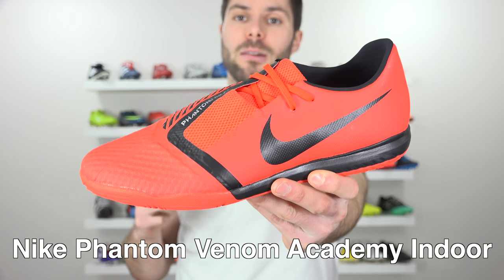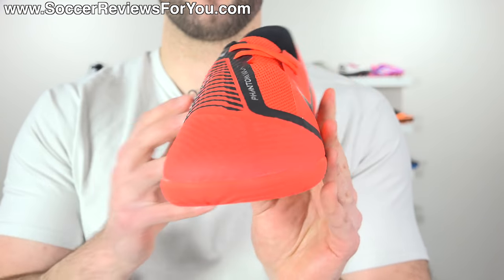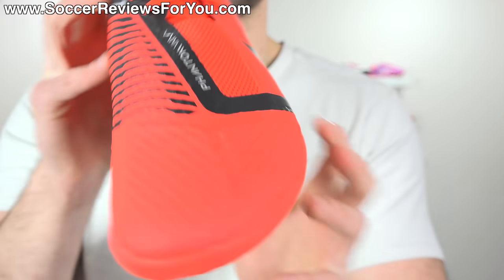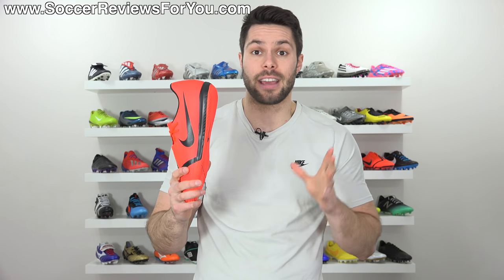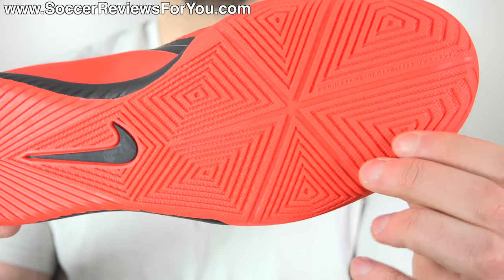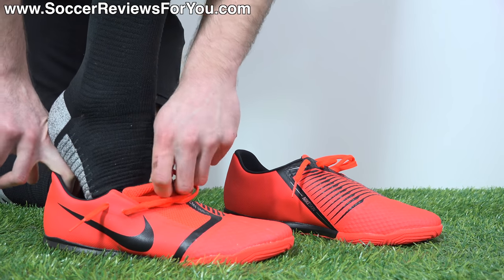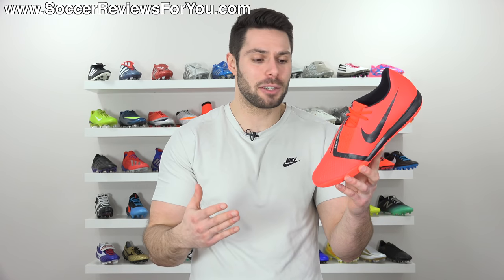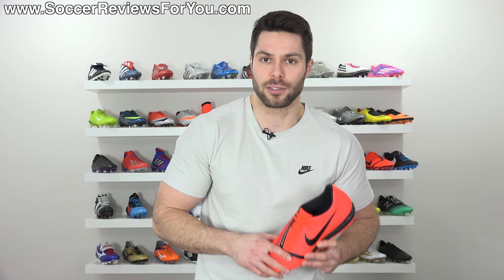THE BEST $80 INDOOR BOOTS YOU CAN BUY?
The $80 price point is very competitive in the football boot world, even more so when you're talking about indoor and turf boots! With so many options available, how do you pick? In today's video we take a closer look at what I personally believe to be one of the best $80 options on the market right now, the Nike Phantom Venom Academy Indoors. Lots of high-end features, at a surprisingly low price!